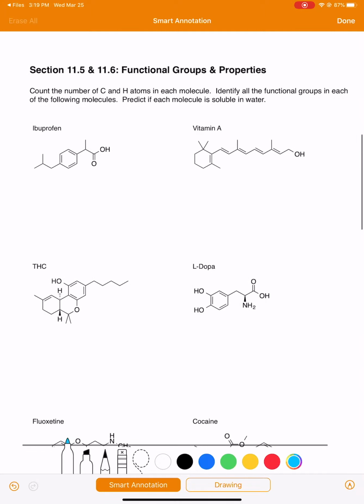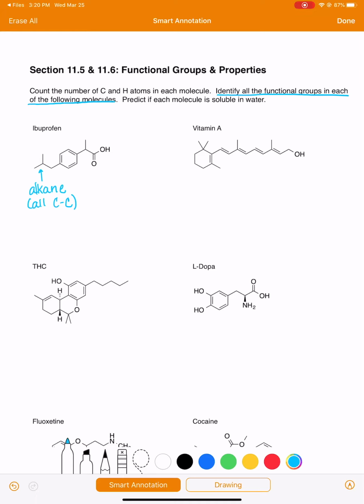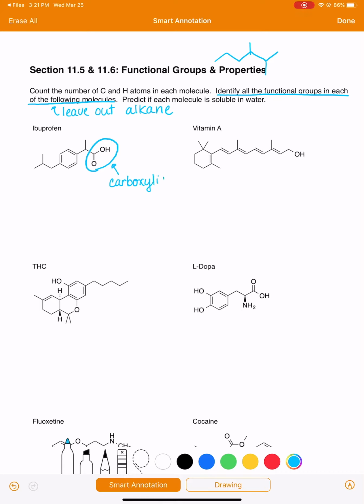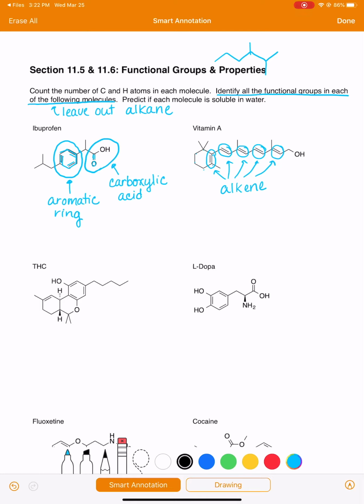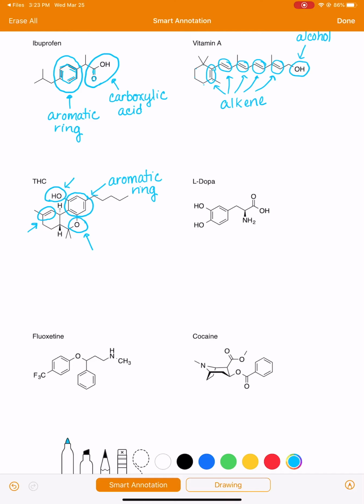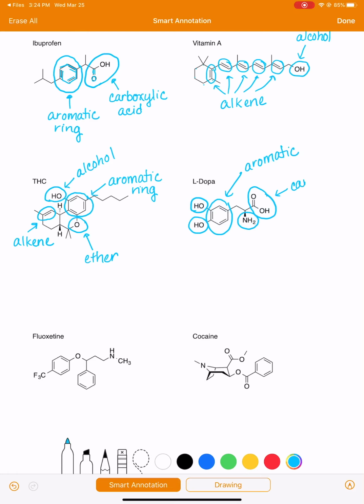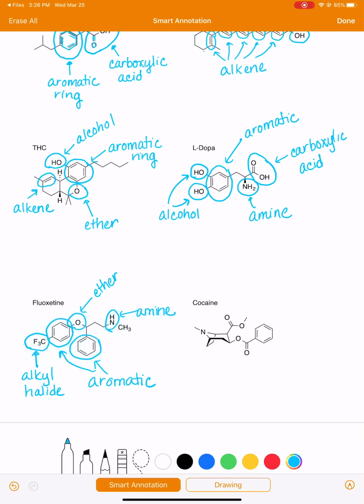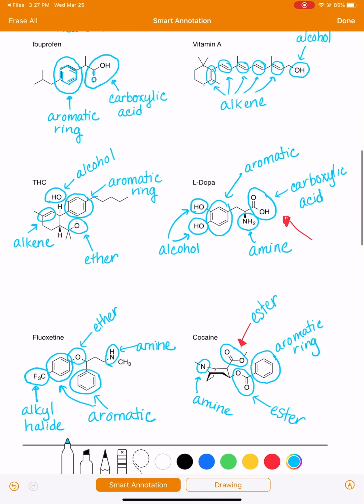11.5 & 11.6 Worksheet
Finding organic functional groups